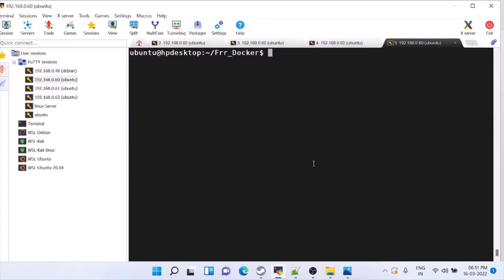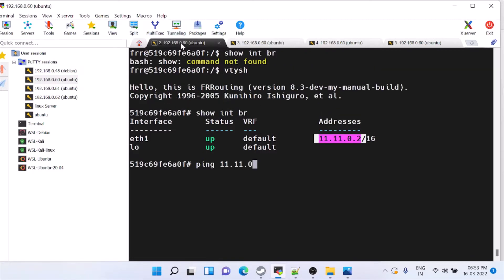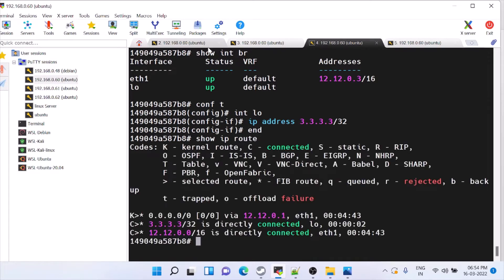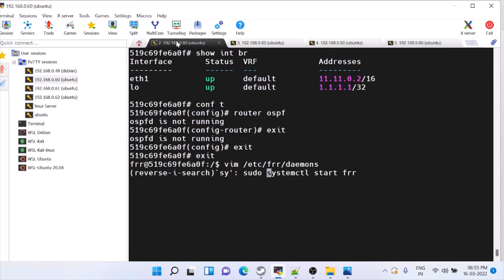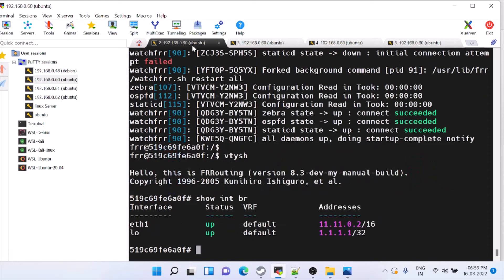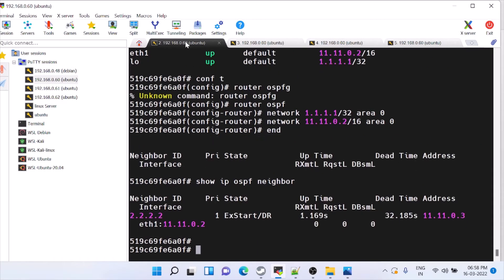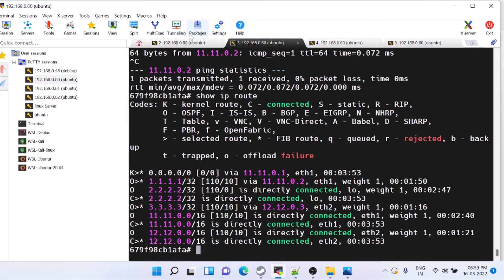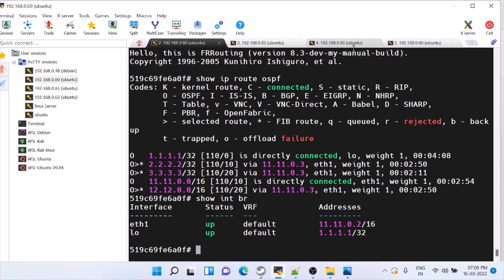How to configure OSPF using FRR in docker | Linux networking with FRR | Hands on experience in FRR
Please check playlist below for other FRR and docker related videos